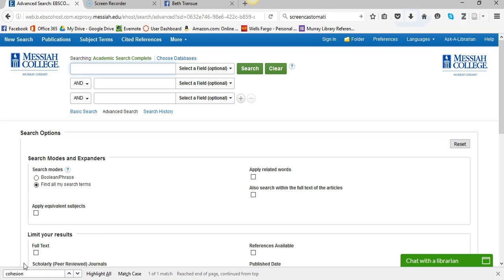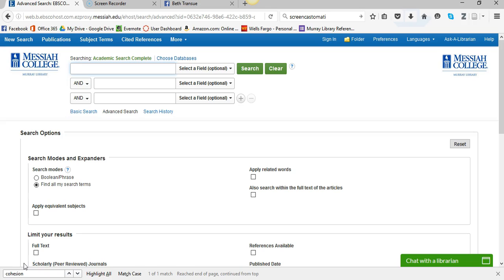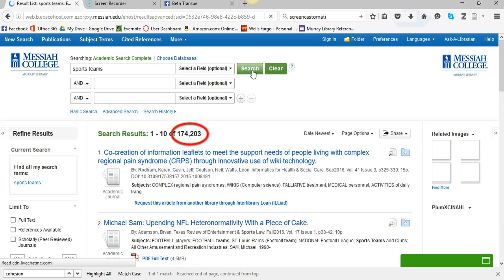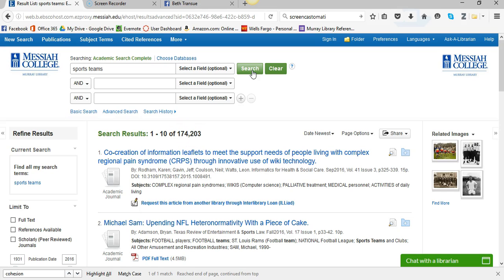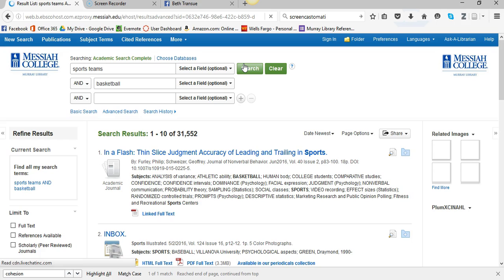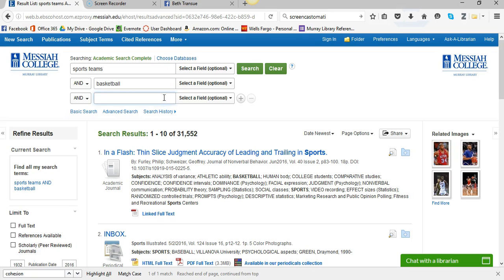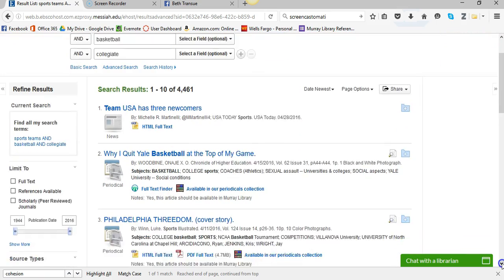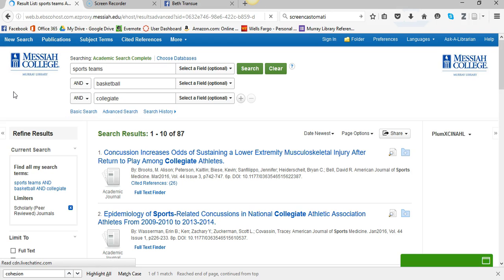How to Narrow your Topic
This video is for CCC. It describes how to narrow your topic to arrive at a results list that is more focused and relevant for your research topic.